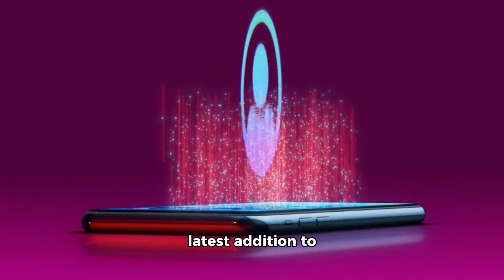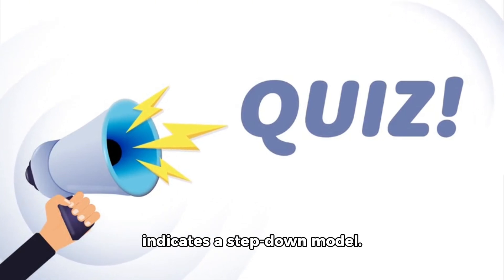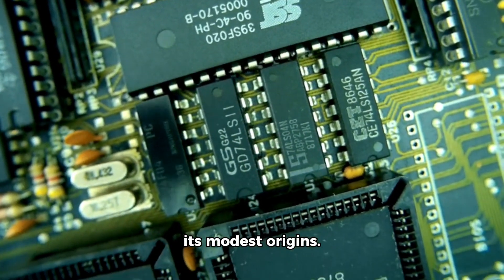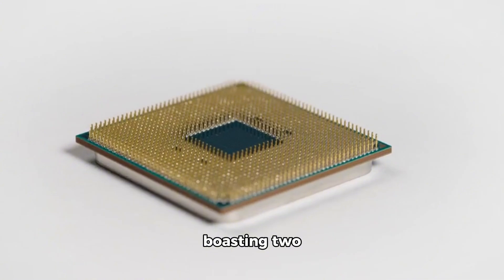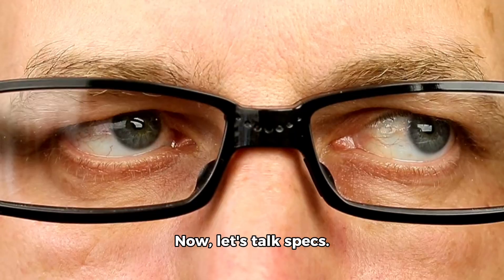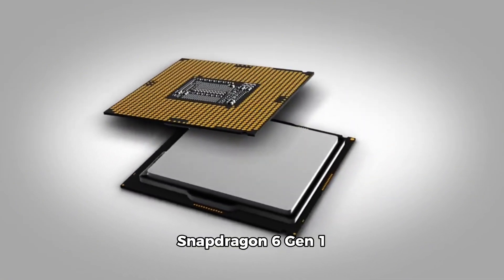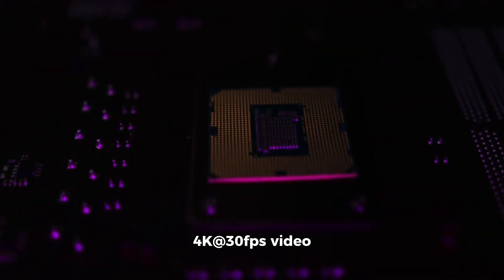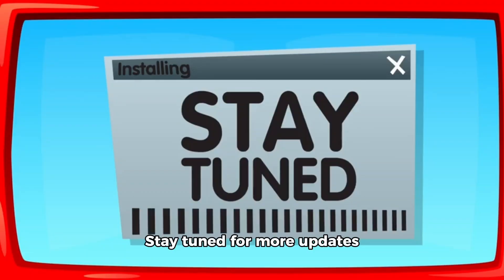Qualcomm Snapdragon 6s Gen 3 Chip Budget Phones Unveiled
Qualcomm has quietly introduced the Snapdragon 6s Gen 3, a new mobile platform aimed at budget and mid-range smartphones. This chipset comes in both 4G (SM-6370) and 5G (SM6375-AC) variants, offering a cost-effective solution for device manufacturers.
The Snapdragon 6s Gen 3 is essentially a rehashed version of the Snapdragon 695 and Snapdragon 4 Gen 1 chips from 2021, built on a 6nm TSMC process. It features two CPU clusters: two Cortex-A78 cores clocked at up to 2.3GHz and six Cortex-A55 cores running at up to 2.0GHz, providing a slight overclock compared to its predecessors.

While the chipset boasts an Adreno 619 GPU and FastConnect 6200 modem, supporting LPDDR4X RAM and UFS 2.2 storage, one of its significant drawbacks is the camera ISP's limited capability to capture only up to 1080p@60fps video. This restriction might be a deal-breaker for those seeking a more advanced camera experience on their budget devices.

In comparison to the more capable Snapdragon 6 Gen 1 from 2022, which features a 4nm process, additional Cortex-A78 cores, a more powerful Adreno 710 GPU, LPDDR5 RAM, UFS 3.1 storage, FastConnect 6700 modem, and 4K@30fps video capture support, the Snapdragon 6s Gen 3 falls short in several key areas.

Nonetheless, the new chipset is expected to power upcoming budget and mid-range smartphones, with the Motorola G85 being one of the first devices rumored to feature the Snapdragon 6s Gen 3, according to recent benchmark leaks.